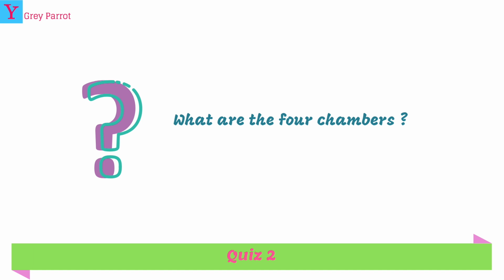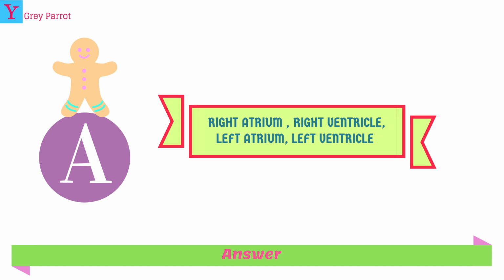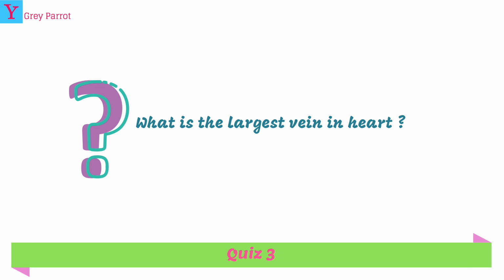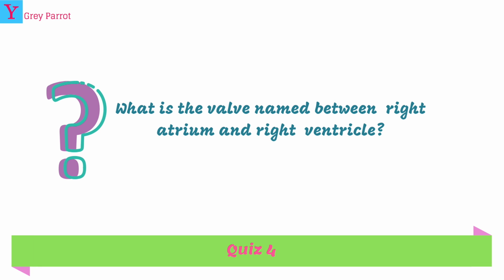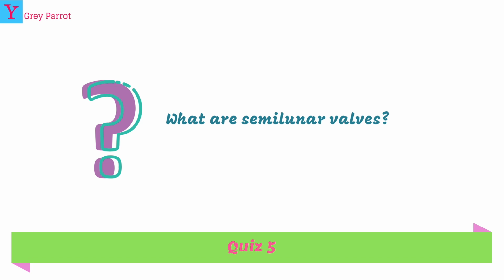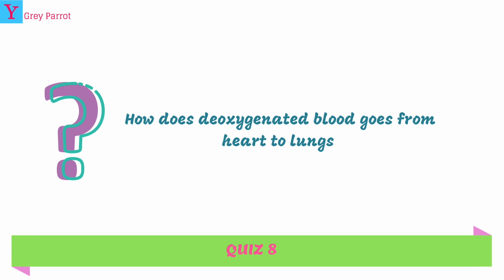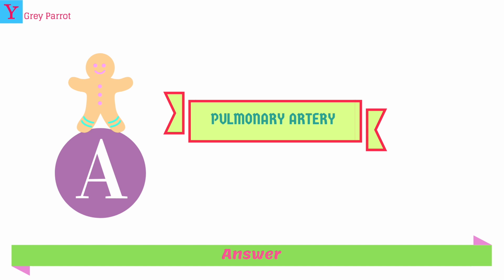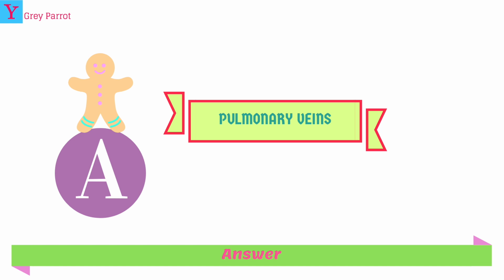Heart Quiz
This video is about Human Heart Quiz!

I hope you enjoyed this learning!

Free elearning tutorials in YGreyParrot. Learn with Yuti!